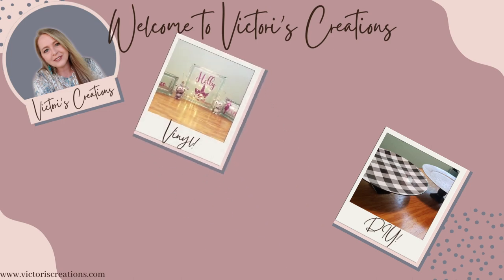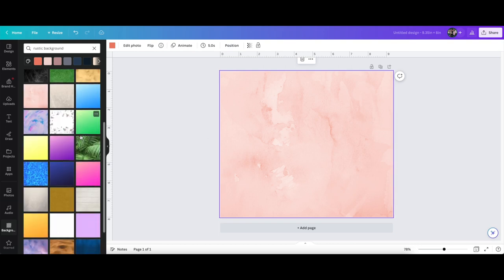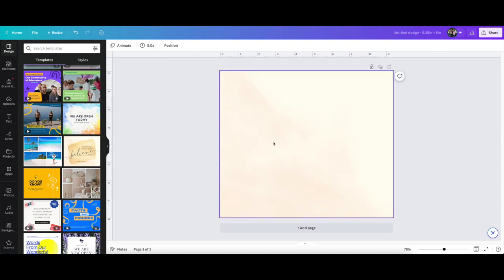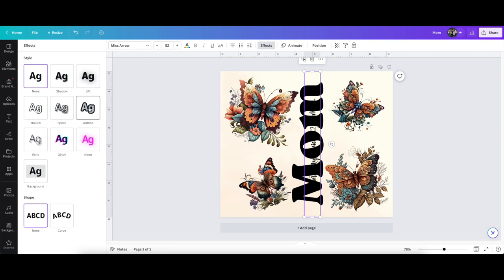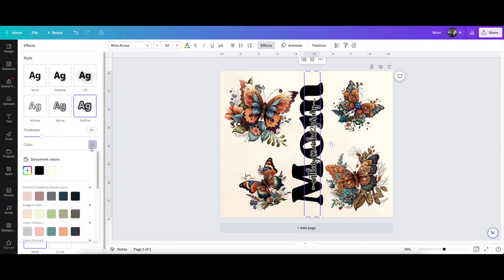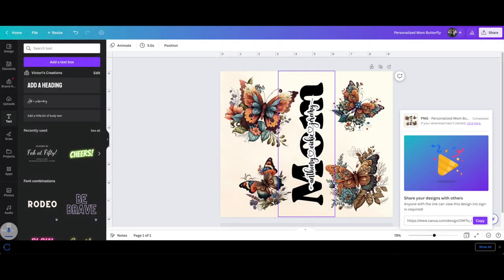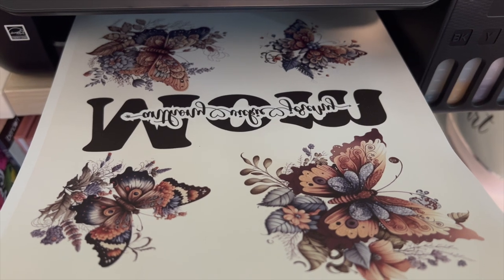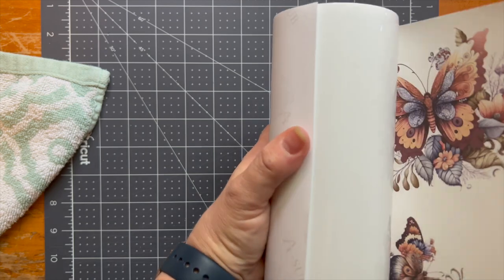Create a Personalized Mother's Day Tumbler Start to Finish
I hope you enjoyed this tutorial and it inspired you to create your own project!

✂️Mailing Address ✂️
Victori’s Creations